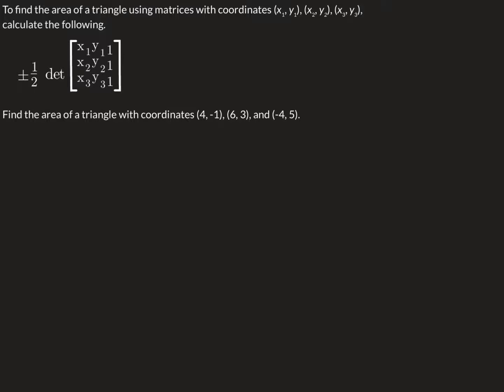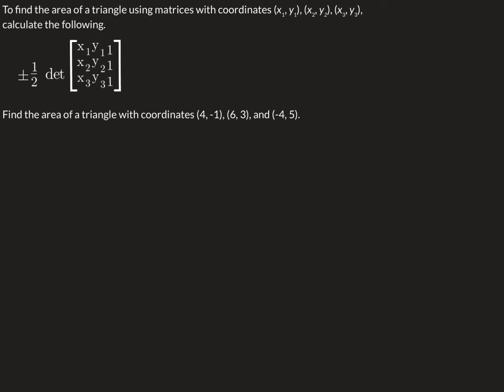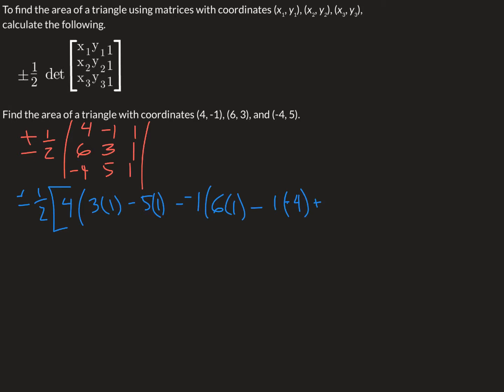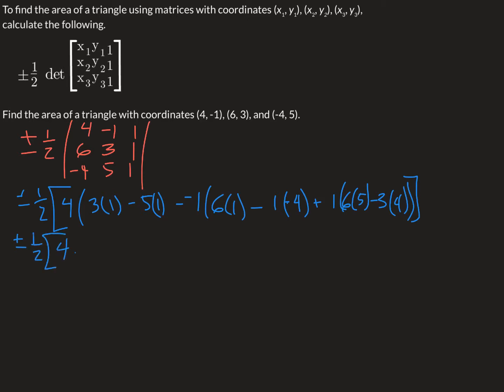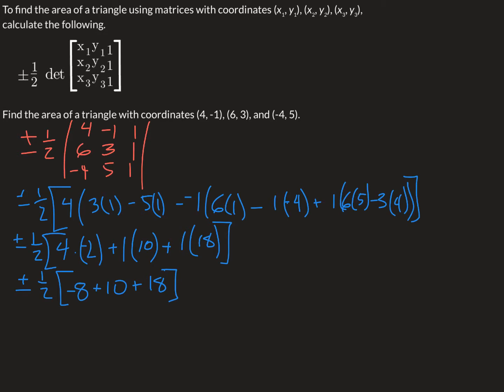Area of a Triangle with Matrices